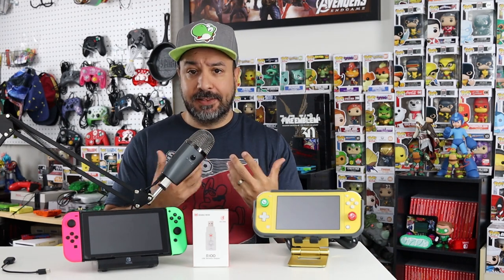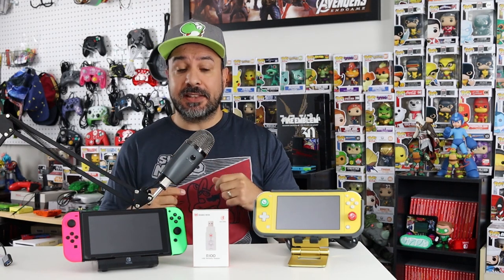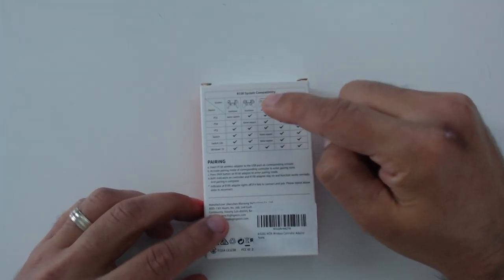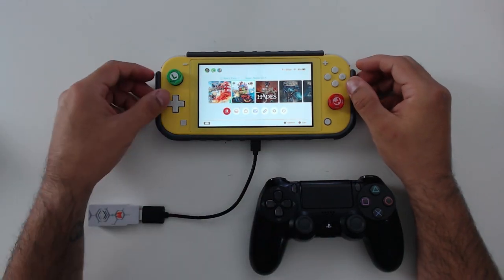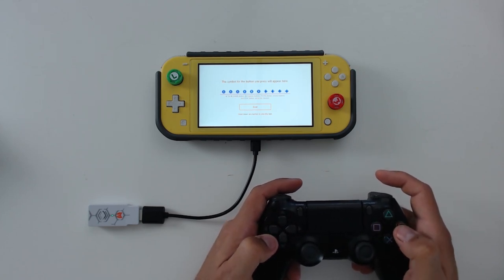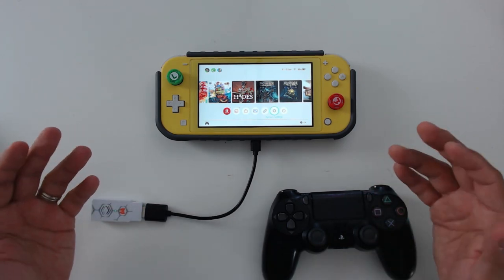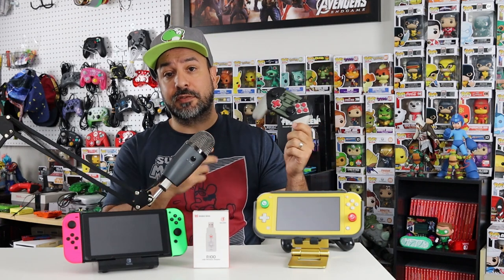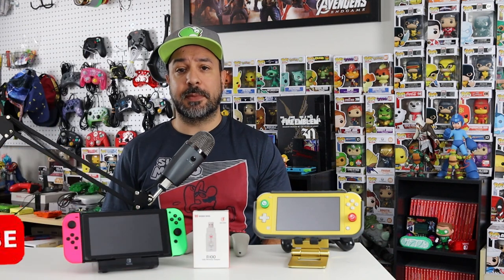BIGBIG WON R100 Controller Adapter Review and Guide | Using a PS4 or PS5 Controller on your Switch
Mabufacturer LINKS:

BIGBIG WON R100 Controller Adapter - US
BIGBIG WON R100 Controller Adapter - CA
BIGBIG WON R100 Controller Adapter - MX